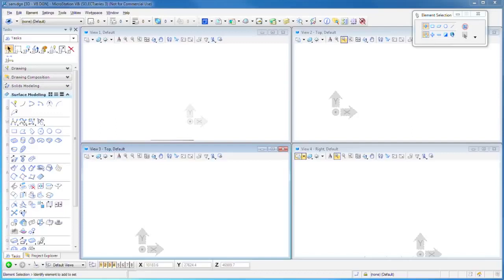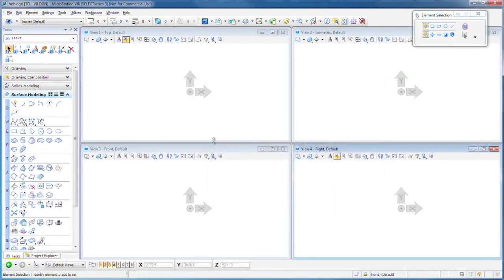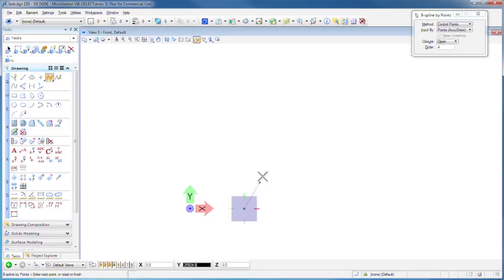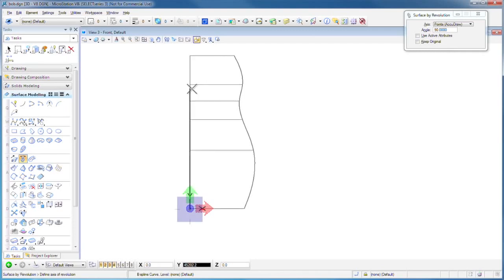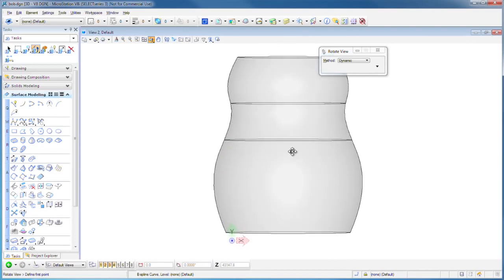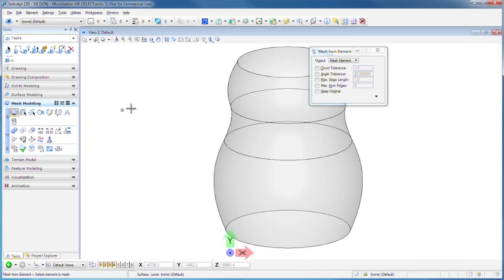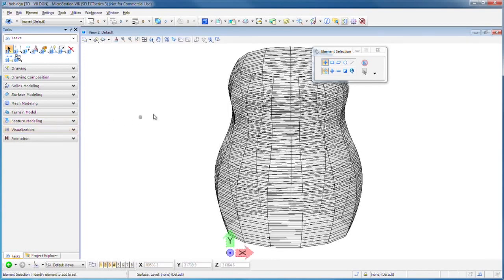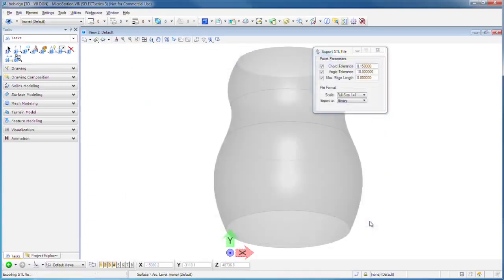MicroStation V8i SELECTseries 3 Basics Surface and Mesh Modeling Part 3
Loft curves meshes